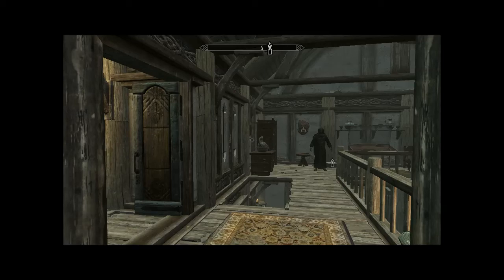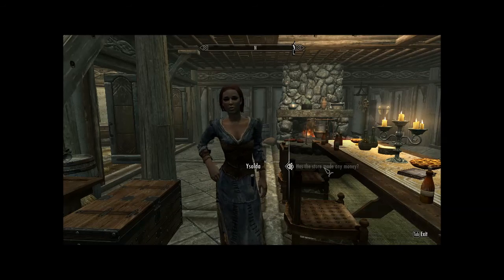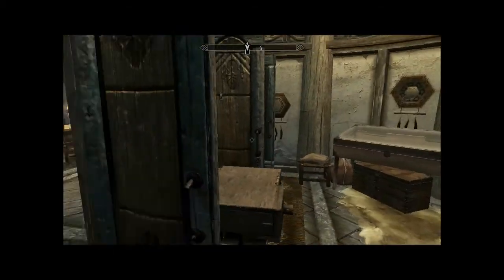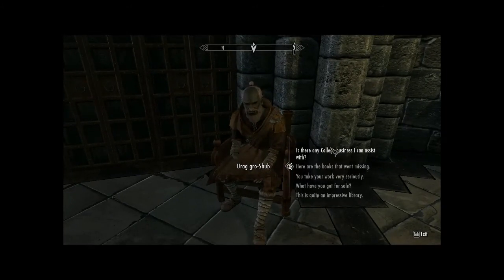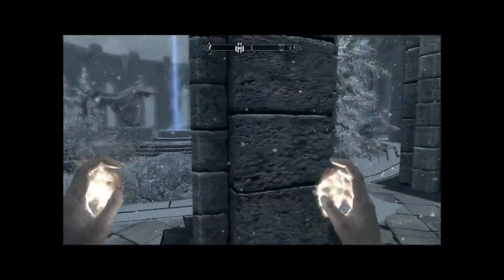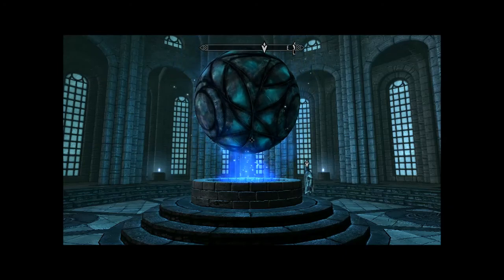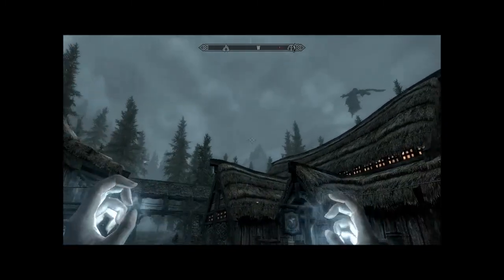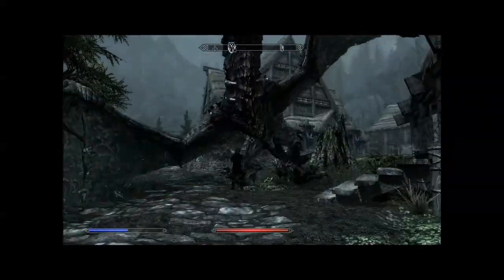"Tiny Creepy Witch Mom," Robert Plays Skyrim Hearthfire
Skyrim and Hearthfire are copyright Bethesda Softworks

In a total change from my recent big dumb Nord warrior character, here is Tiny Creepy Witch Mom. She's tiny, she's very creepy, she's a mom... and a witch. ;)

Samantha Poppins is a loving partner to her wife Ysolda, a doting Mom to her children Lucia and Sofie (on those rare occasions when she is actually at home)... and a creepy magic user who steals souls and crawls around in tombs looting from the dead.

I needed a challenge in Skyrim, and so I went with a character that uses magic almost exclusively. No armor. A dagger and a bow that she hardly ever uses. As much as practical, a pure magic-using character. In other words, weak and squishy if you can keep her from turning your pants into a rotisserie grill.

I have enjoyed playing magic-using females in the past (Creepy Midget Goth Girl for those who have seen the videos), but they were rarely purely magic users. They wore regular armor, they swung swords. The only armor Samantha is using comes from alteration spells like Ironskin. Her kills aren't as cinematic (yet) as cutting someone's head off with a two-handed sword, but she'll get there. :)